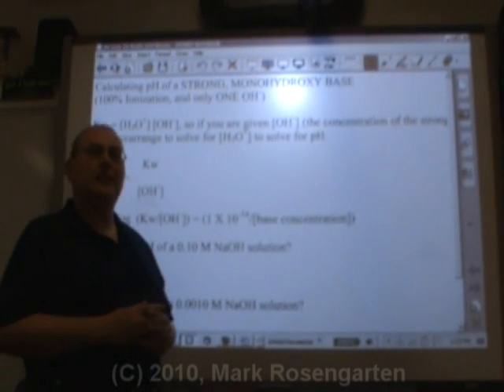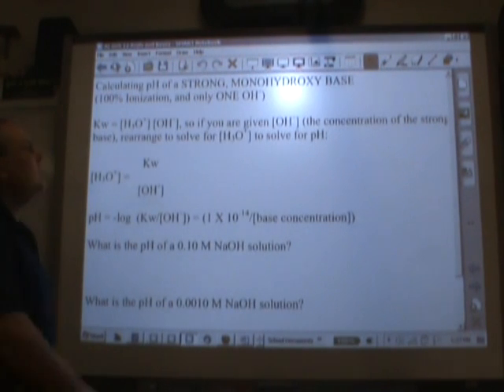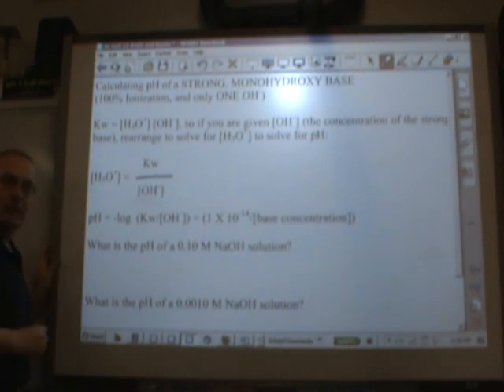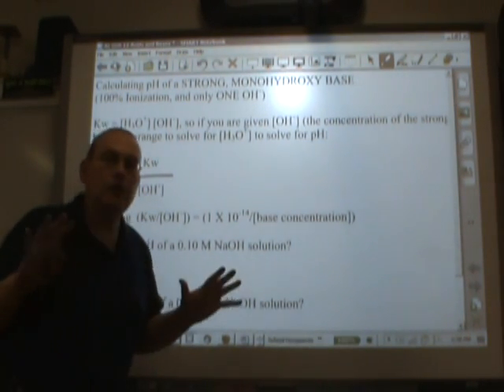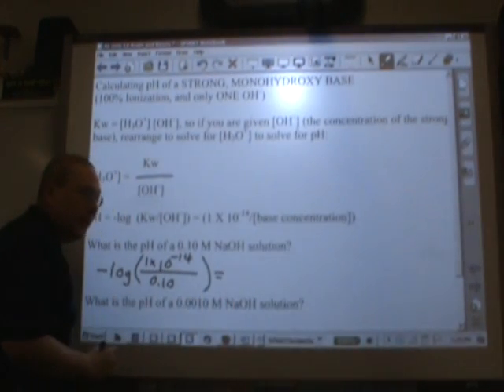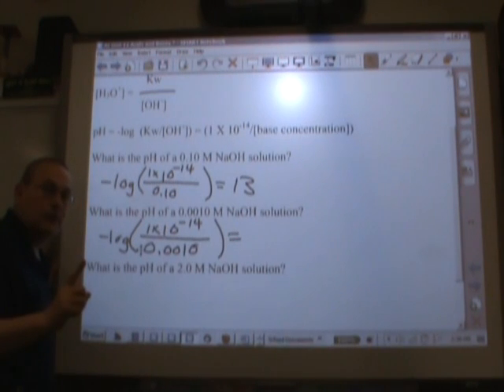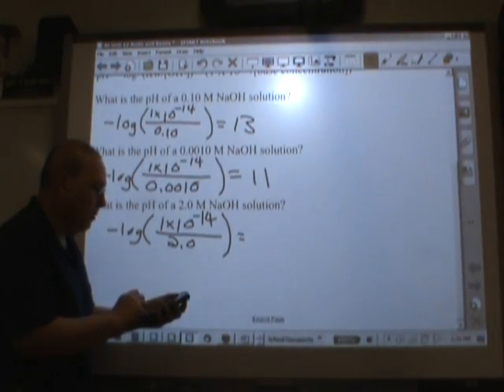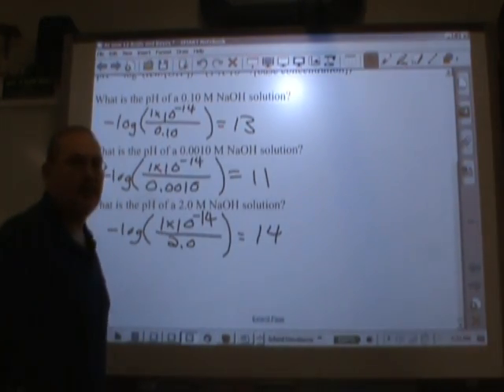Chemistry Tutorial 11.3d: Calculating The pH Of A Strong Base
This video explains how to calculate the pH of a strong base, given the molar concentration of the base.